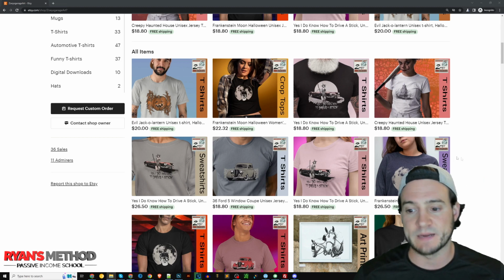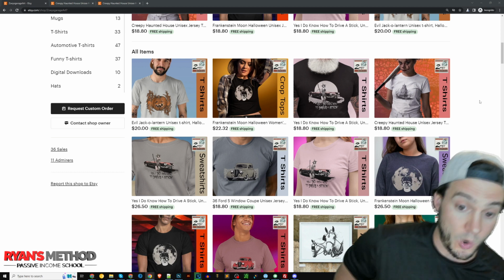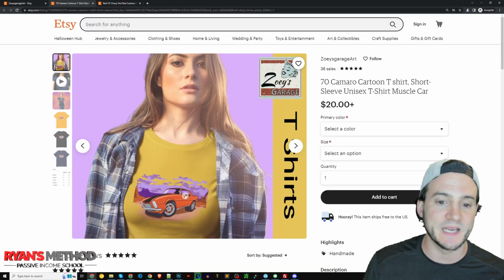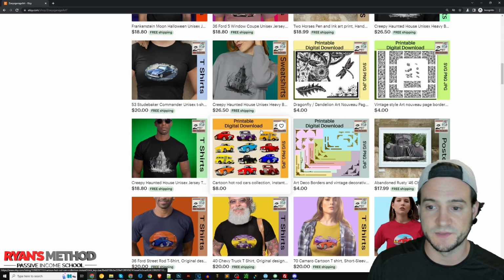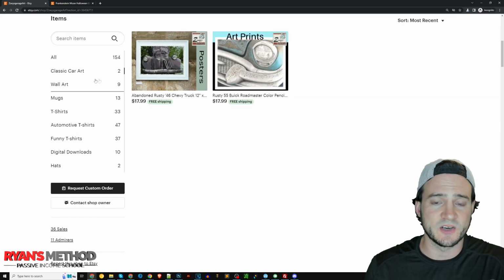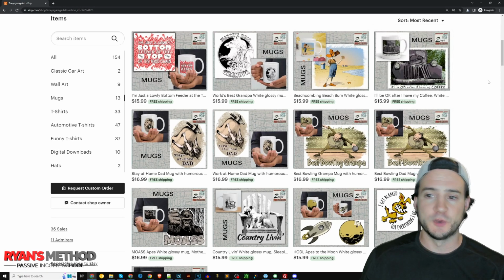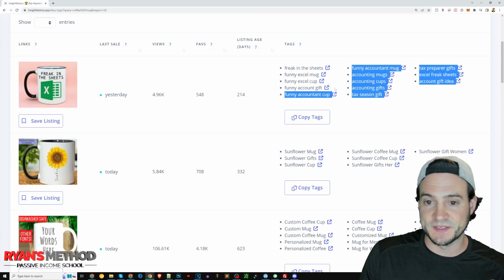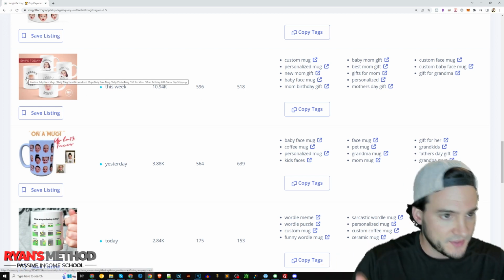Etsy Shop Reviews #50: Standing Out w/ Your Primary Thumbnail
🛒 ZoeysgarageArt on Etsy

🔨 UTILITY

🔥 POD AUTOMATION

🎨 DESIGN